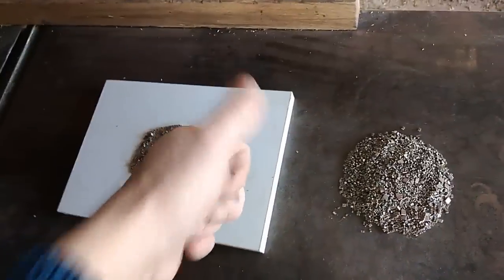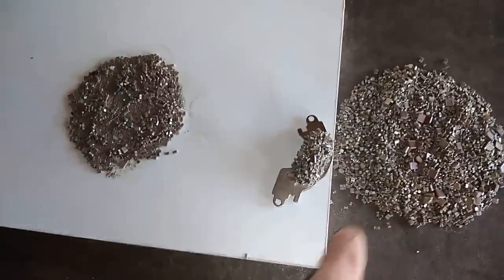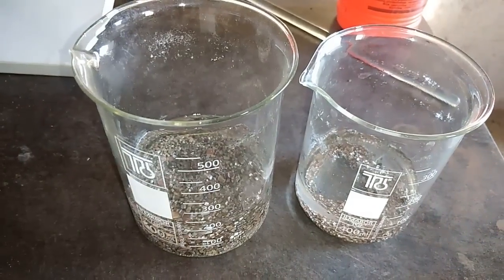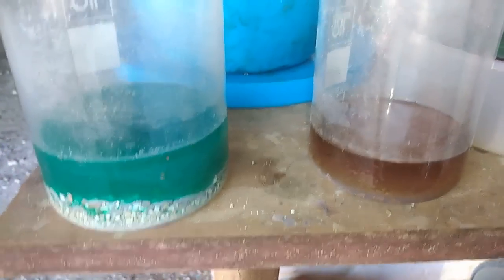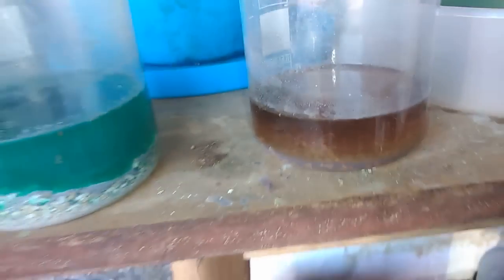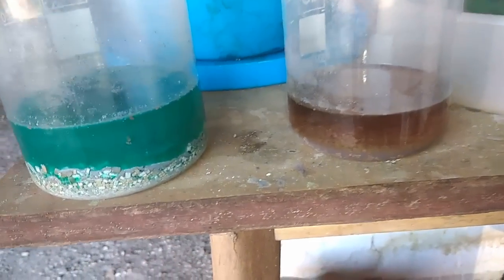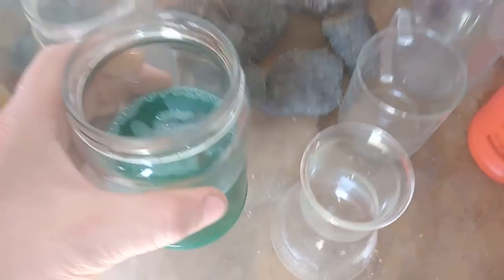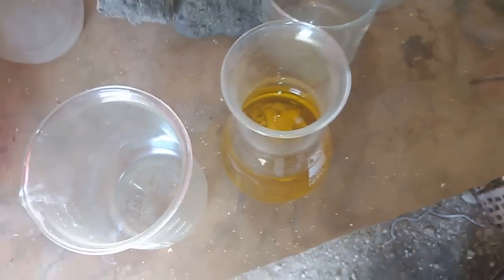MLCC PRECIOUS METAL RECOVERY - PART 1...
In this video i try to detal to explane proces for precious metal recovery and refining from MLCC- multilayer monolit ceramic capacitators.This is first part of video,proces is very long.I work this in home condition and i try to use less materijal and equipment.Thanx for suport freinds!